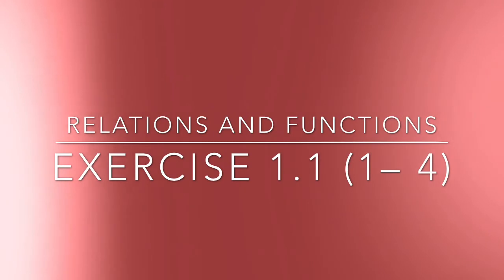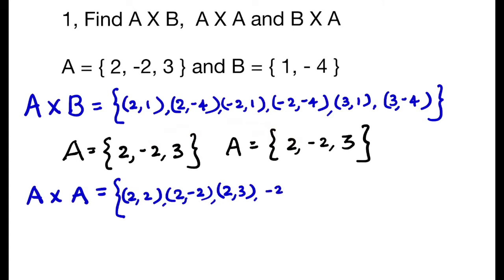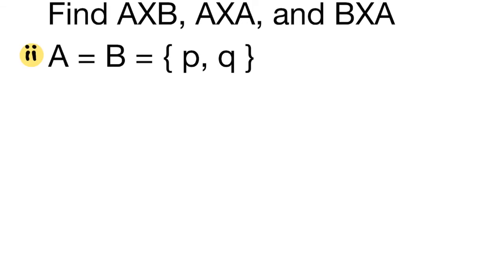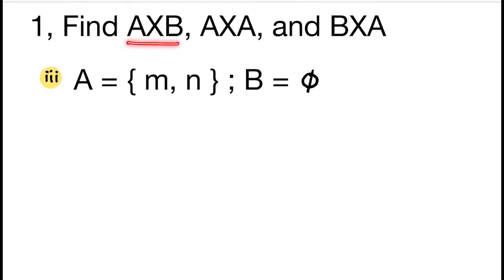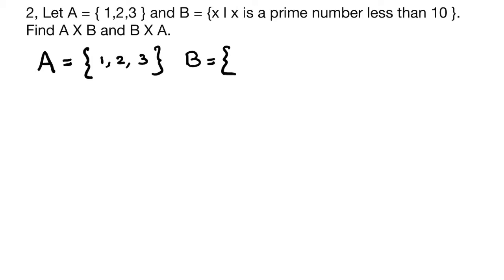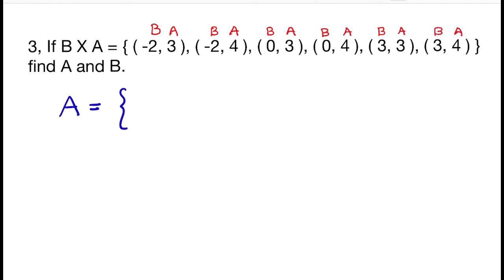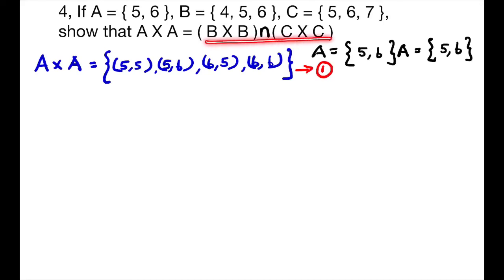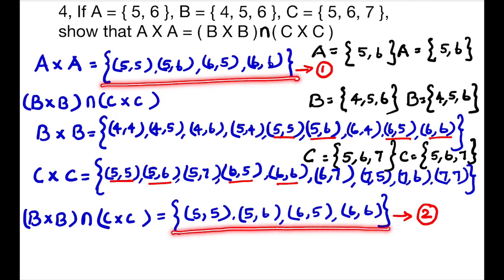TN ( New Syllabus ) / Class 10 Maths / Relations & Functions( Exercise 1.1 )